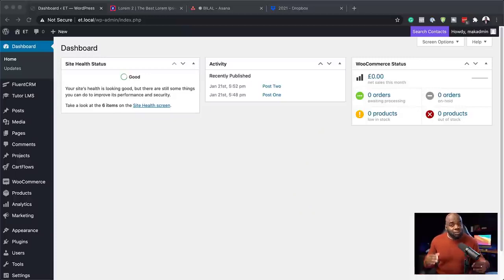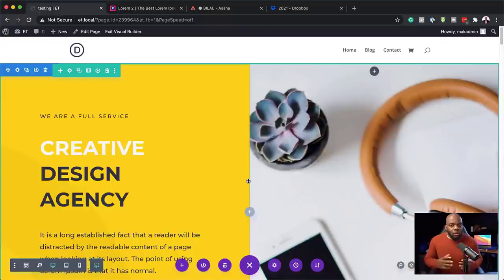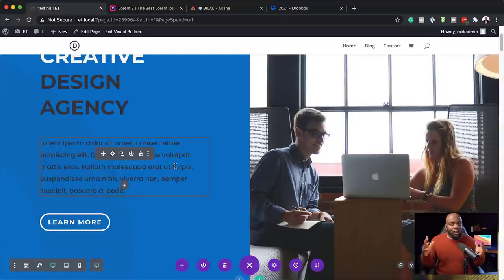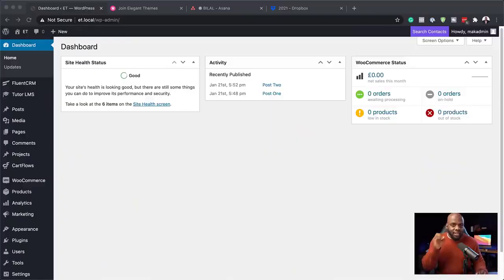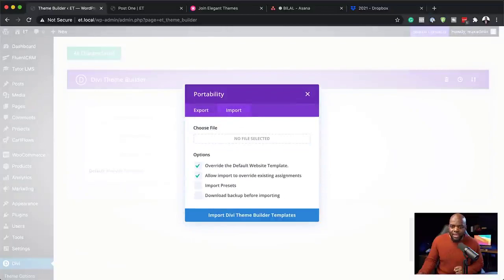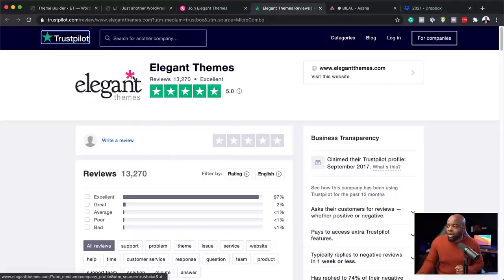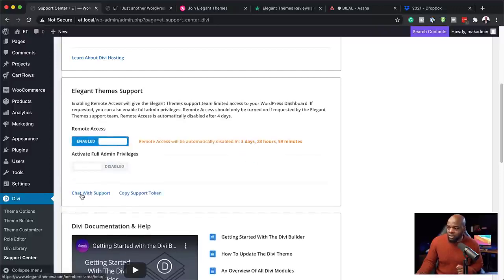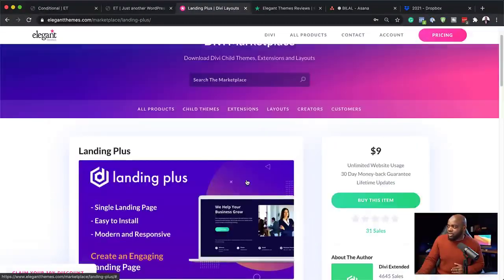Divi - 5 Reasons Why I LOVE Divi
In this video, I go through five reasons why I love Divi theme builder. Here is the link to buy the Divi theme builder and get my BONUS course